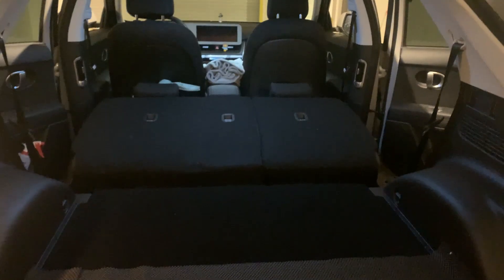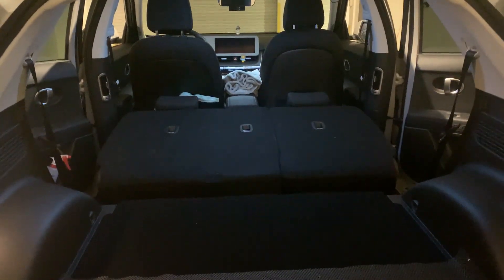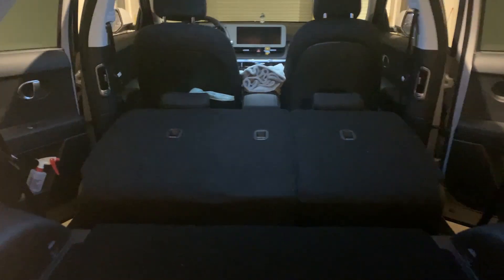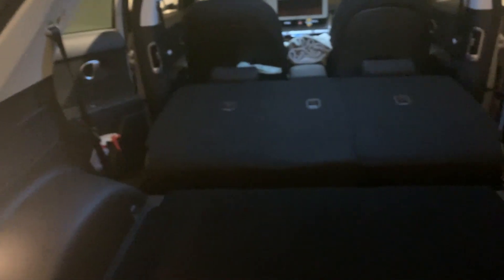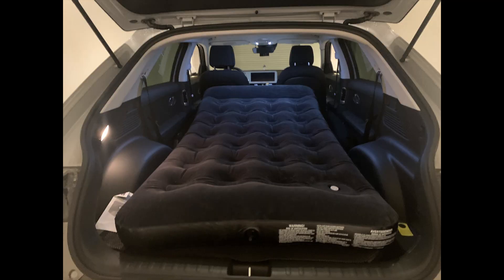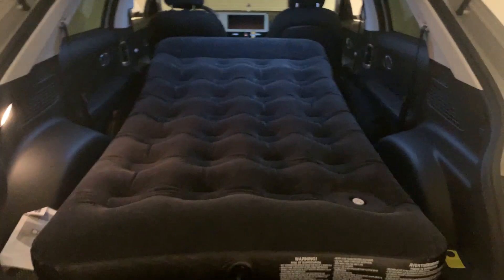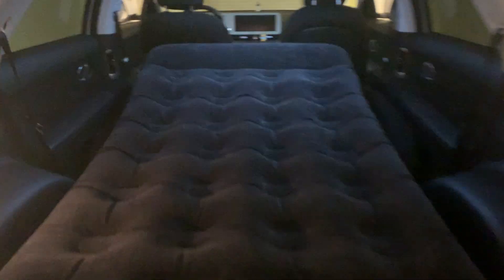Hyundai Ioniq 5 camping preparation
Glamping preparation. Twin air mattress fits.